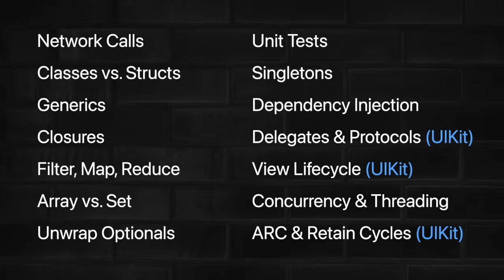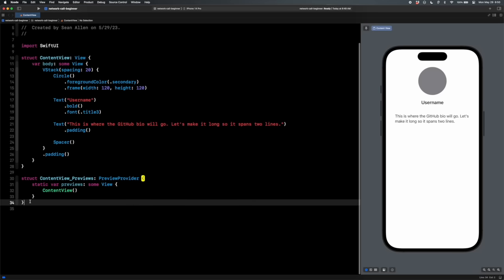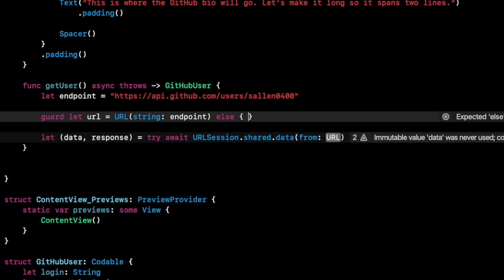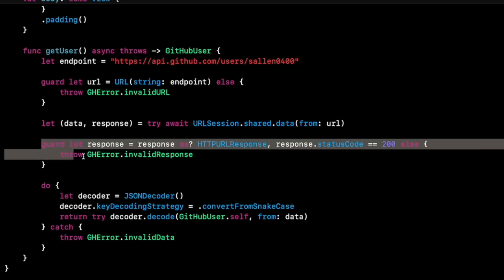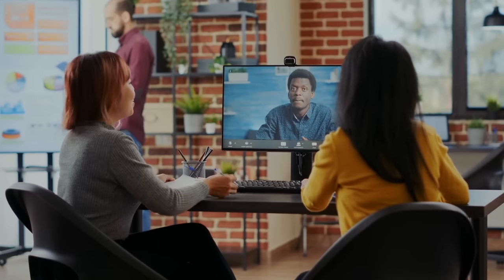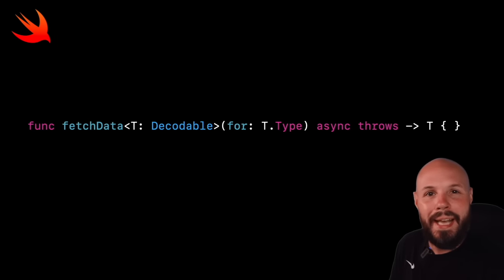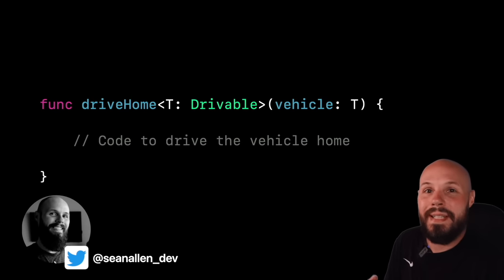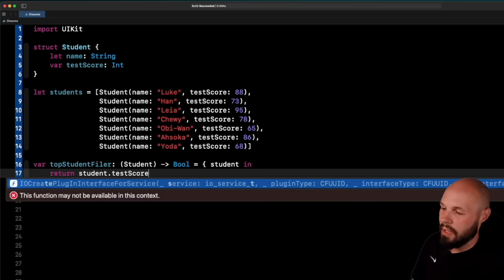iOS Dev Job Interview - Must Know Topics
I put together a collection of my best iOS Developer job interview topic videos to help you prepare for your interview. It's impossible to know what questions will be asked during an interview, but these topics are VERY commonly asked about:

Topics covered:
- Network Calls
- Classes vs. Structs
- Generics
- Closures
- Filter, Map, Reduce
- Array vs. Set
- Unwrapping Optionals
- Unit Tests
- Singletons
- Dependency Injection
- Delegates & Protocols (UIKit)
- View Lifecycle (UIKit)
- Concurrency & Threading
- ARC & Retain Cycles (UIKit)

Timestamps:
0:00 - Network Calls
24:56 - Classes vs. Structs
31:22 - Generics
41:01 - Closures
54:31 - Filter, Map, Reduce
1:07:15 - Array vs. Set
1:15:57 - Unwrapping Optionals
1:29:18 - Unit Tests
1:45:56 - Singletons
1:50:56 - Dependency Injection
1:56:56 - Delegates & Protocols (UIKit)
2:06:47 - View Lifecycle (UIKit)
2:13:49 - Concurrency & Threading
2:21:12 - ARC & Retain Cycles (UIKit)